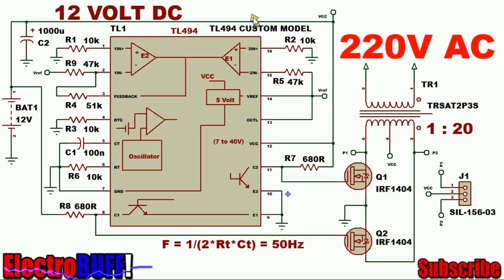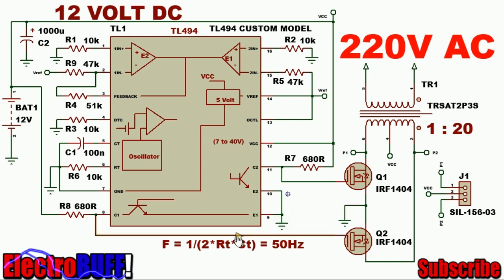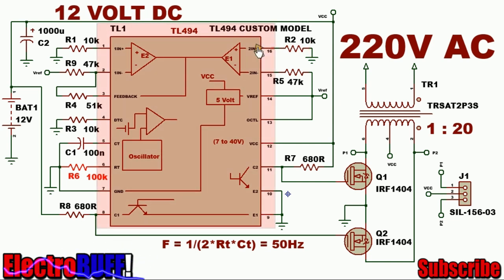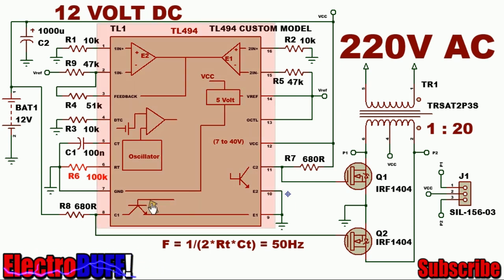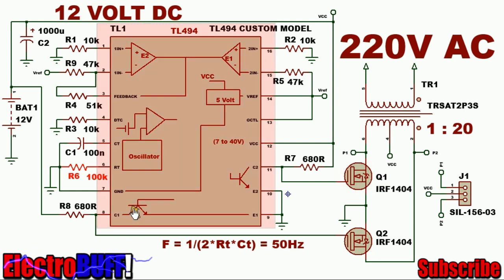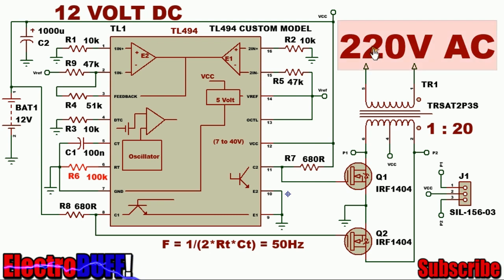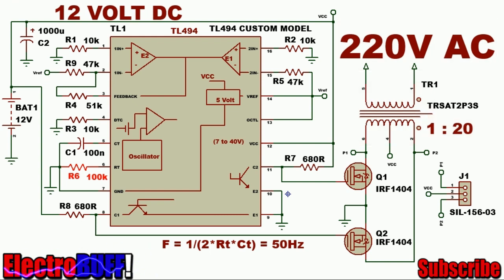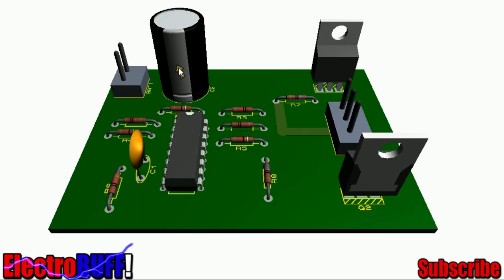TL494 Power INVERTER Circuit with IRF1404 Power MOSFETs 12v to 220v 1000W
Hi, in this video I'll show you how to make a 12V to 220V Inverter with the TL494 IC and the IRF1404 Power MOSFETs. It can easily handle 1000W with small heat sinks.